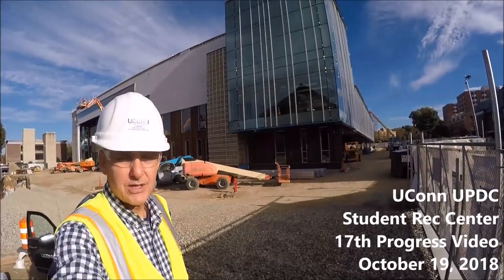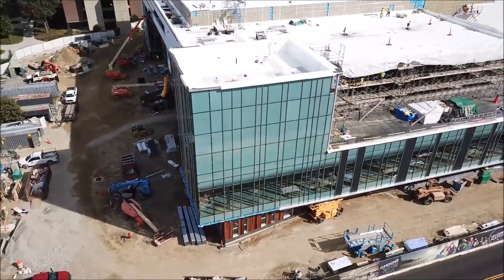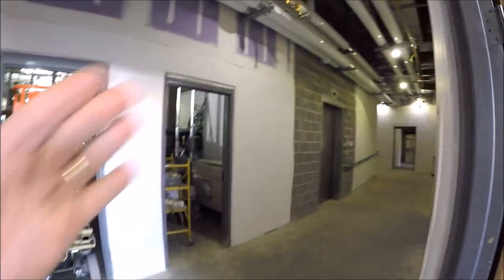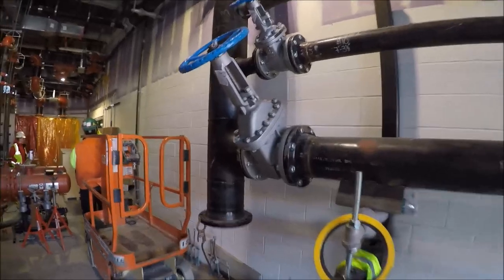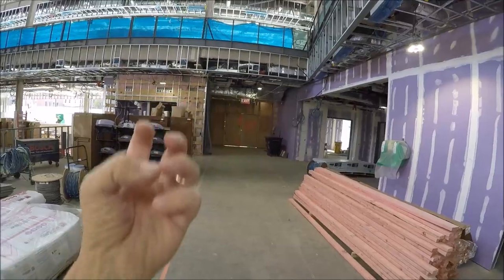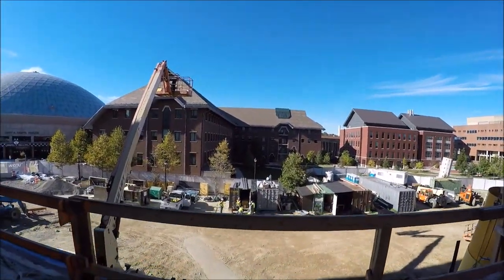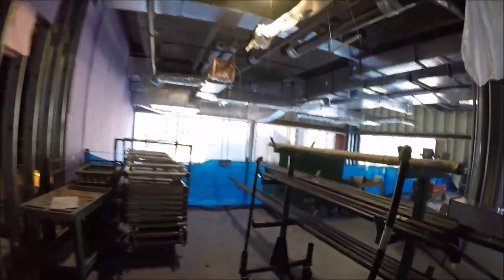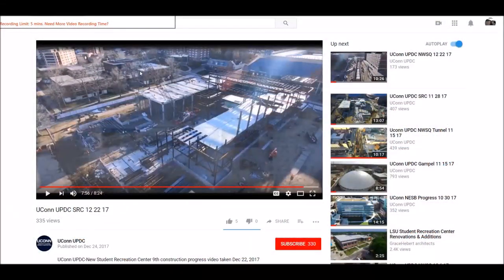UConn UPDC SRC 10 19 18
UConn UPDC- New Student Recreation Project 17th construction progress video taken October 19, 2018